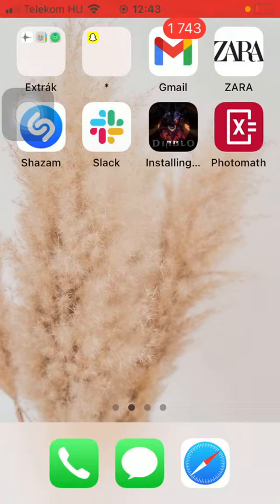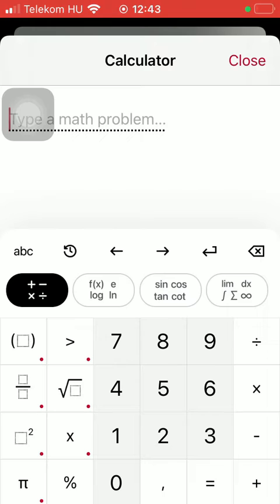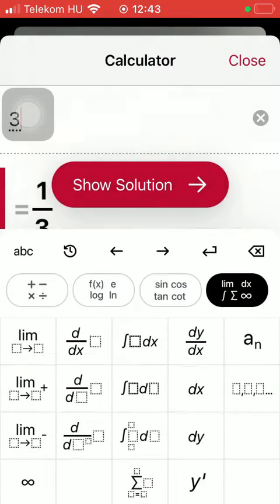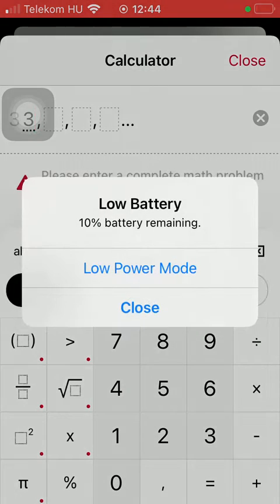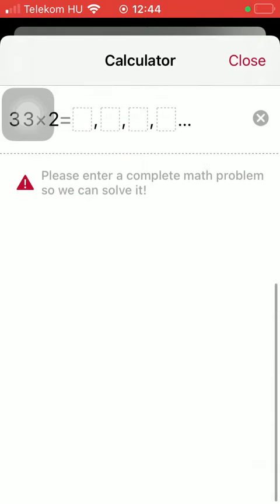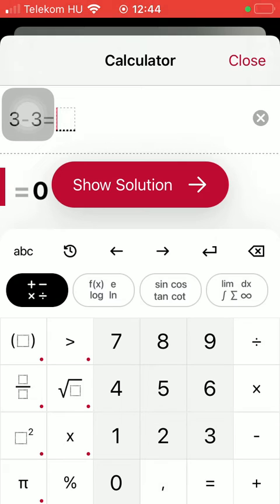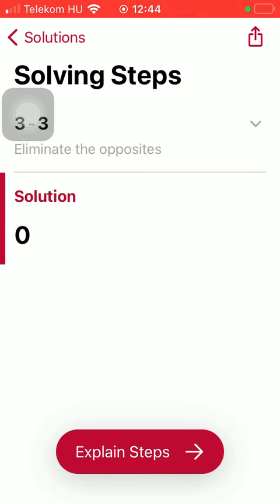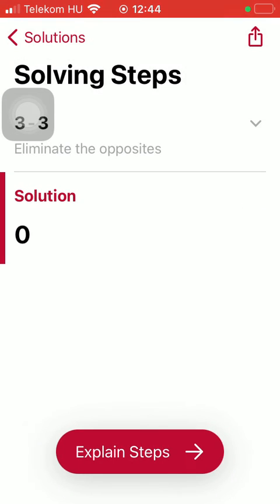How to use the calculator on Photomath?